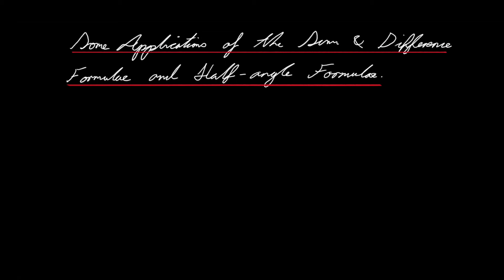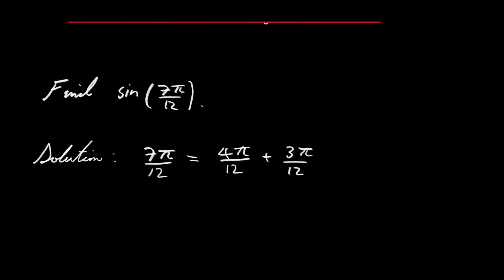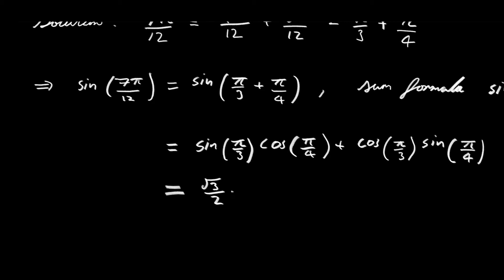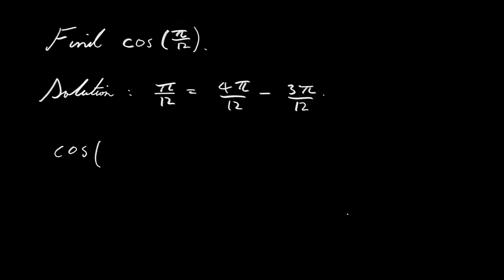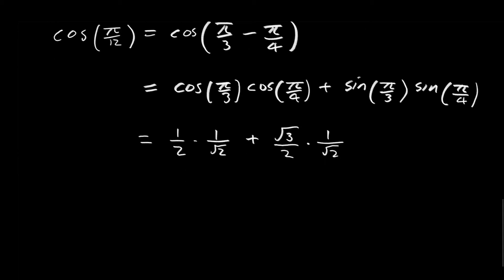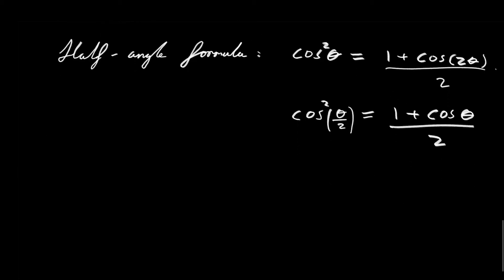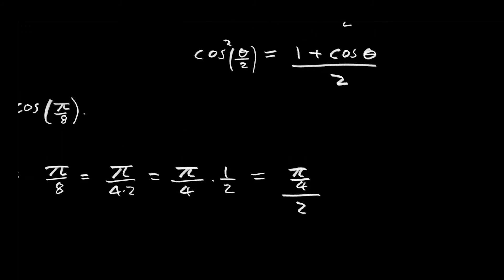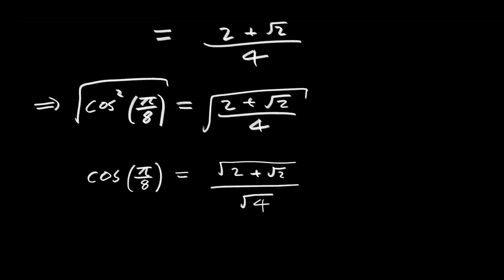Exact Trigonometric Ratios of Non-special Angles | Mathematics Essentials 47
Some examples of finding exact values for sine and cosine of non-special angles.